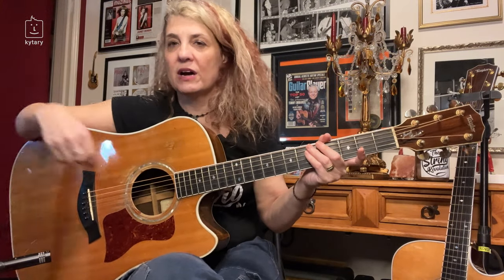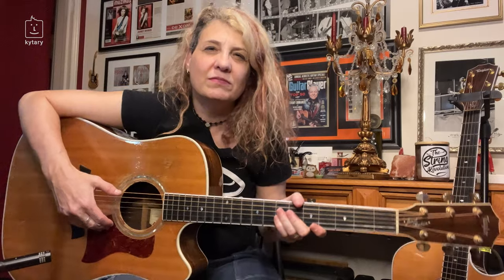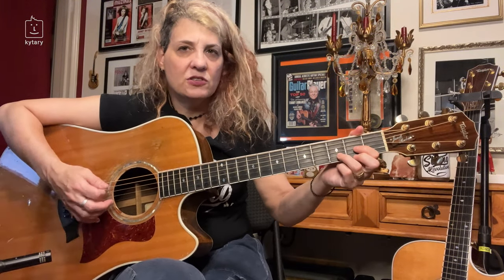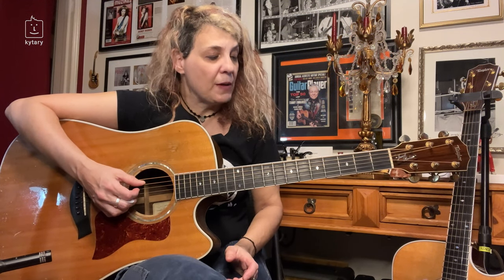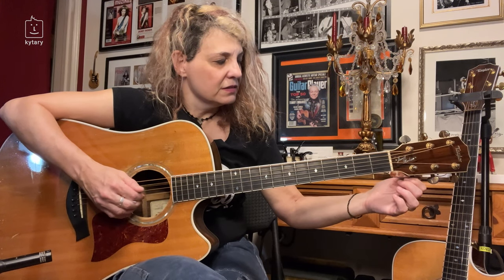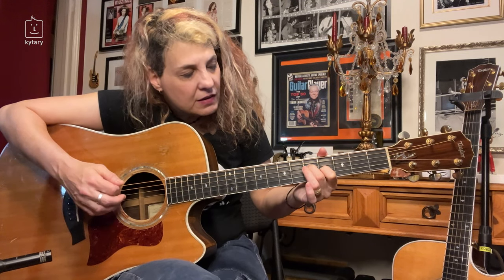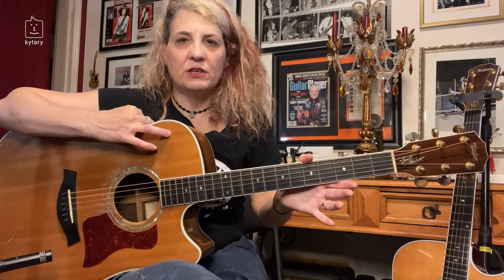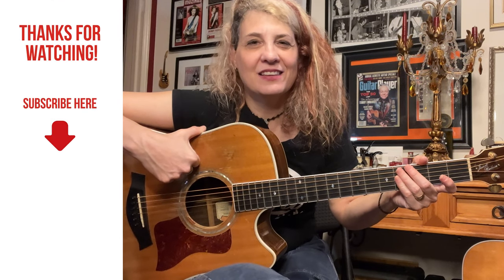Janet Robin & Taylor #7: Alternate Tunings for Acoustic Guitar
This acoustic guitar series of mini lessons is perfect for the beginner, intermediate, and even the advanced acoustic guitarist. With lot's of options of lessons to choose from you can learn a series of fingerpicking patterns to either start you out on the technique, or add new pattern you may not know. You will also learn some super cool percussive styles and alternate tunings, along with some very important tips and tricks. All of these different techniques will be sure to inspire you as a beginner or step up your acoustic guitar playing to the next level.

In this mini lesson you'll learn a few different alternate tunings that are quite common and easy to use for learning songs with the same alternate tuning, but also great for your own songwriting possibilities. Alternate tunings open up a whole new world on the guitar to be explored and experimented with!

Janet Robin is an American guitarist, singer, songwriter, film and television composer, and guitar coach. She released four successful albums and shared the stage with an array of musical stars. In the 1990s, she was a full-time member of Fleetwood Mac guitarist Lindsey Buckingam's band, and has also toured with Meredith Brooks - well known for the global hit "Bitch". The American guitar virtuoso & singer-songwriter Janet Robin was the only female student of Ozzy Osbourne's legendary guitarist Randy Rhoads.

In the last two decades, Janet Robin has built a reputation as a solo artist. Her acoustic guitar virtuoso skills were acknowledged by the Guitar Player Magazine, where she was listed as one of the Top 20 Acoustic Rock Guitarists in 2017. She was also listed as one of the “Top 10 Female Guitar Players” in Guitar World Magazine. Her skills & style were further developed in the legendary Cash Cabin Studios by producer John Carter Cash, the son of Johnny Cash.

She also started a special all guitar all instrumental band called The String Revolution. They were recently invited to perform a show at The Grammy Museum in Los Angeles and their Spotify streams are over 2.3 million.

Film lovers, especially those of Tarantino movies, will be intrigued to know that Janet was an important part of Tarantino's blockbuster "The Hateful Eight". In preparation for the final scene of the movie, she became the guitar lector to actor Jennifer Jason Leigh. She spent 3 months on set.